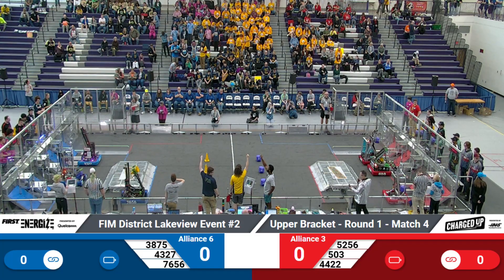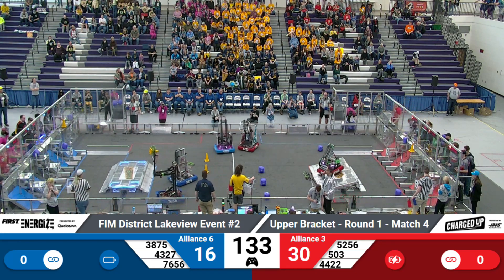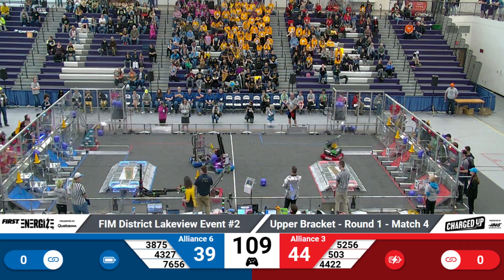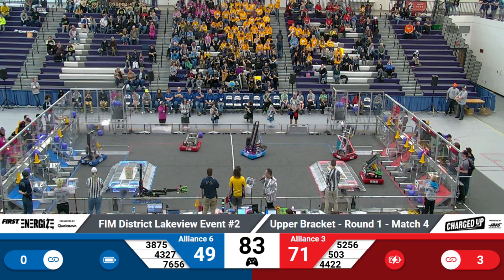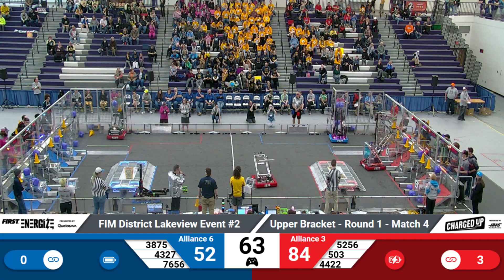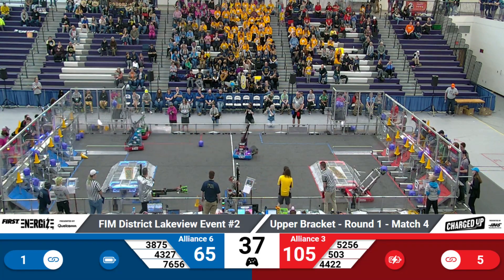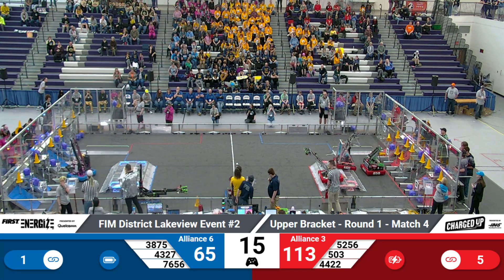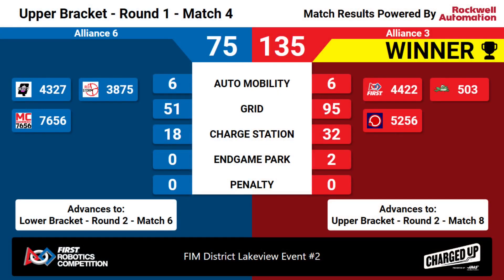Match 4 (R1) - 2023 FIM District Lakeview Event #2